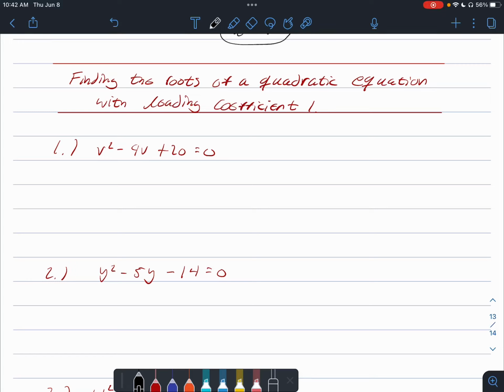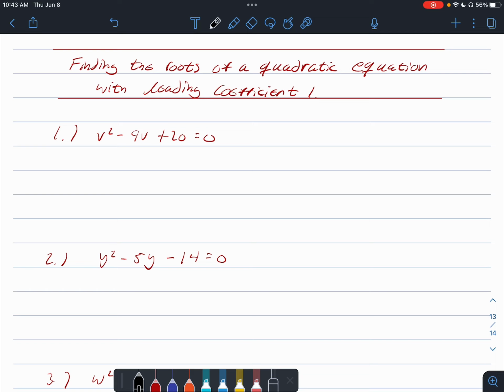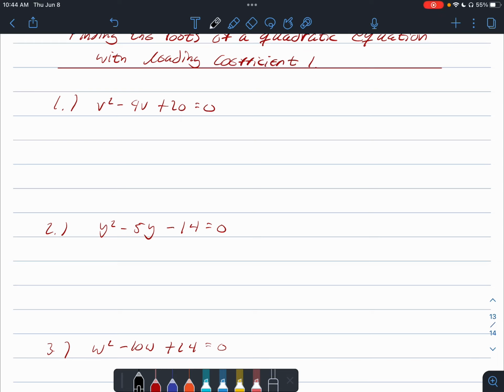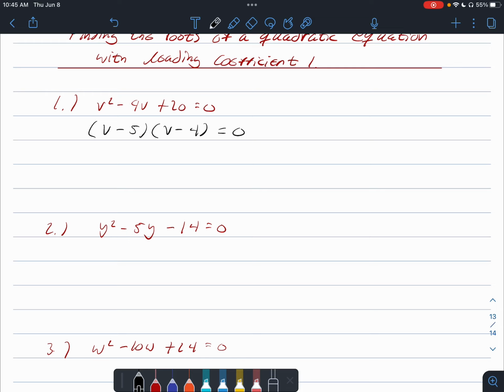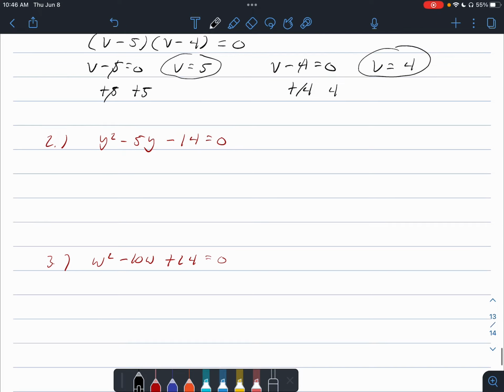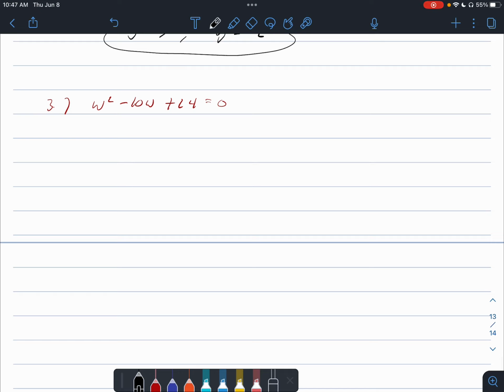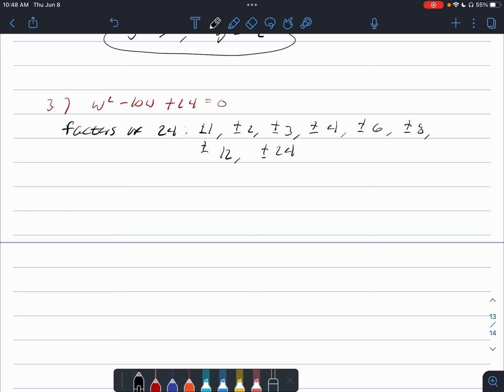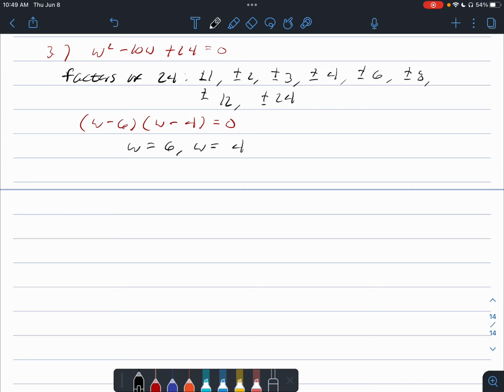Finding the Roots of a Quadratic Equation with Leading Coefficient 1